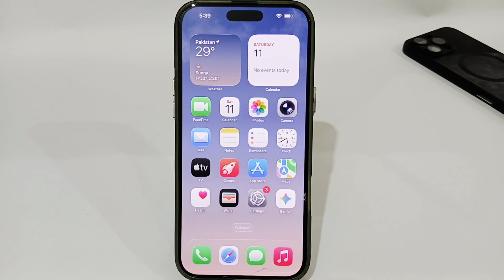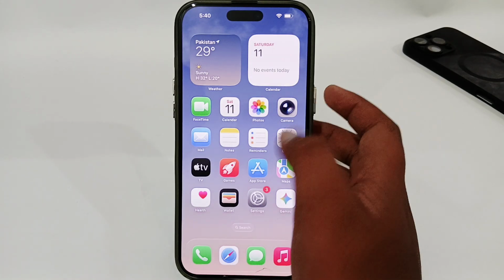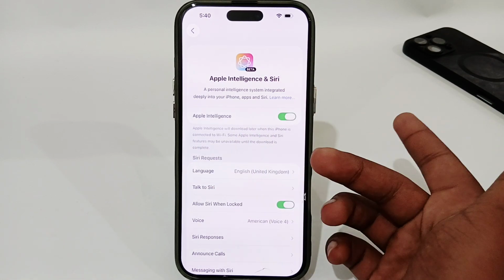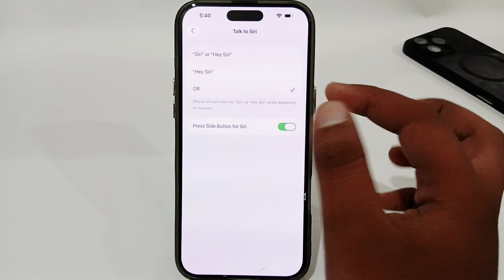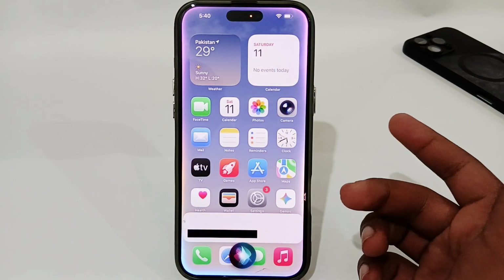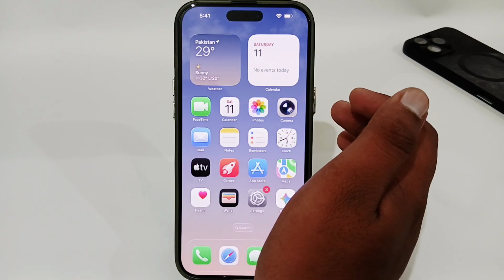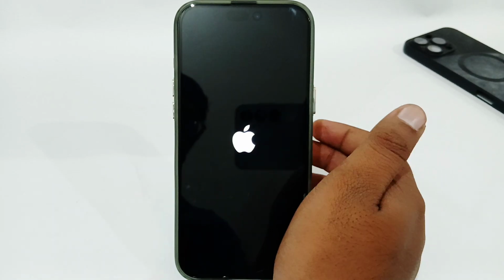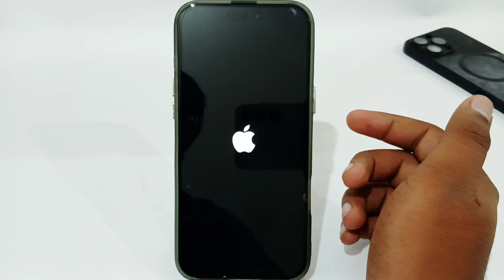How To Enable Apple Intelligence on iPhone | iOS 26 Guide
YouTube Video Description:
(This description is comprehensive and can be used for a detailed guide video.)

Unlock the full potential of your iPhone with Apple Intelligence in iOS 26! This complete guide walks you through every step to enable and set up Apple's powerful new AI features.

In this video, I'll show you:

Prerequisites: The iPhone models compatible with Apple Intelligence on iOS 26.

Step-by-Step Setup: How to find the toggle and turn on Apple Intelligence in Settings.

Language & Region Check: A critical step many users miss!

Siri & Apple Intelligence: How to activate the new, more powerful Siri.

First Things to Try: A demo of the coolest new features like Writing Tools, Image Playground, and notification prioritization.

Troubleshooting: What to do if you don't see the Apple Intelligence option.

Timestamps:
0:00 - Apple Intelligence First Look
0:45 - Compatibility & Requirements
1:30 - Where to Find the Setting
2:15 - Enabling Apple Intelligence
3:00 - Setting Up Siri & New Features
4:10 - Writing Tools Demo
5:05 - Image Playground Demo
6:00 - Pro Tips & Troubleshooting

Important Notes for iOS 26:

Apple Intelligence requires a compatible iPhone model (likely iPhone 16 series and newer).

You must set your device language to U.S. English.

Some features may require a developer or public beta install initially.

Server-side features may roll out gradually.

Is Apple Intelligence living up to the hype? Let me know your first impressions in the comments below!

It's important to add a text disclaimer on screen, especially for future/beta software: